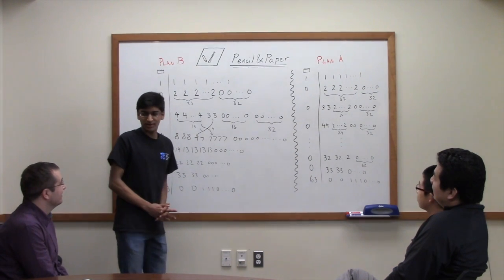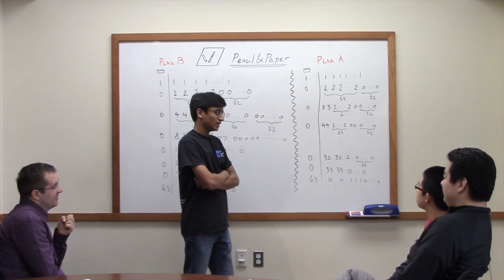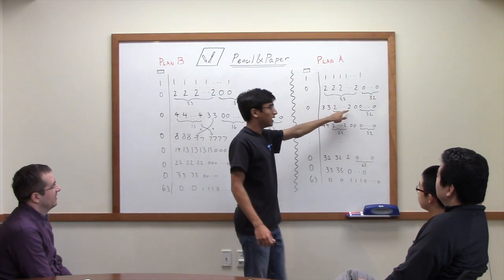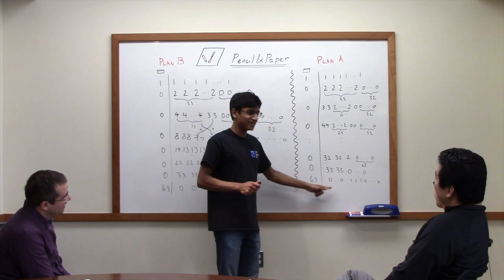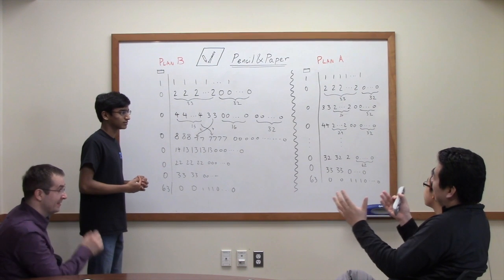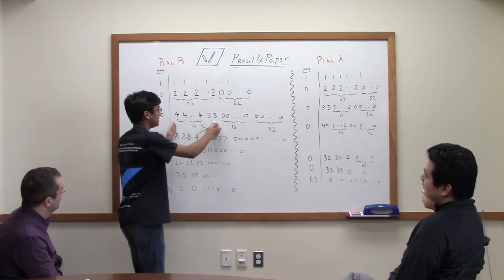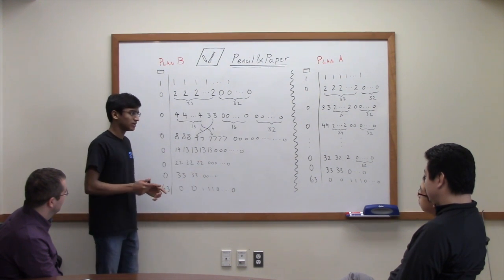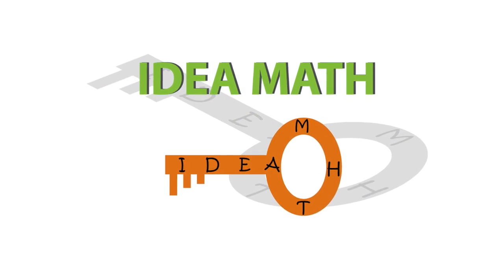MO3C Math reasoning practice set 6 1L